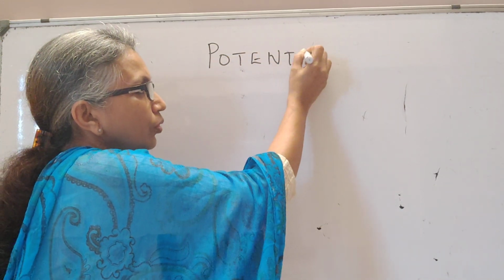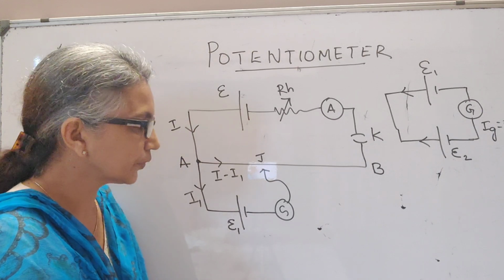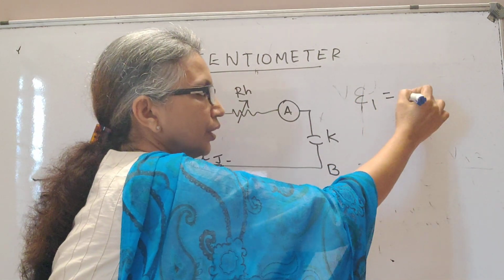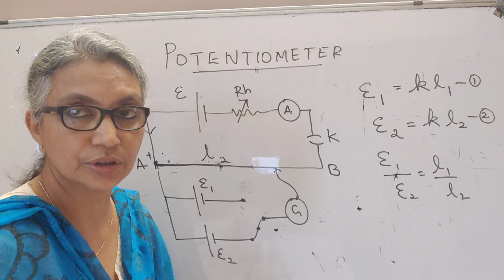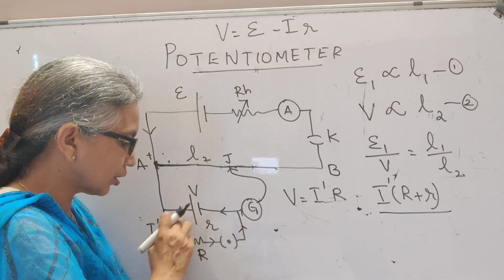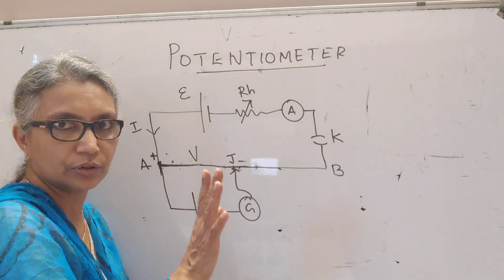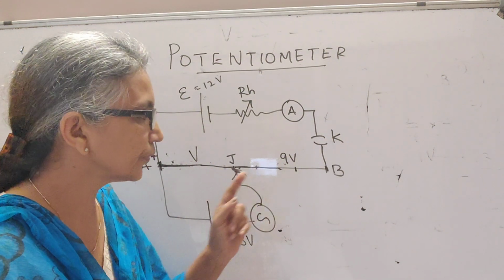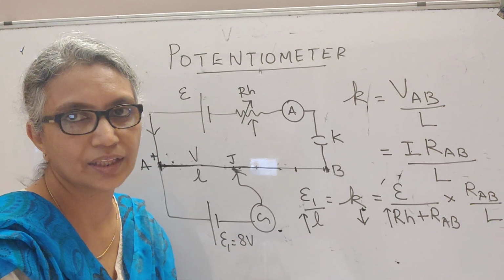Class 12 Physics | Current Electricity Part 4 - Potentiometer